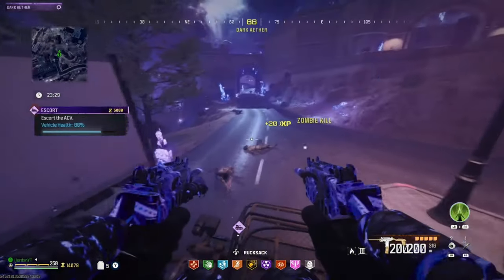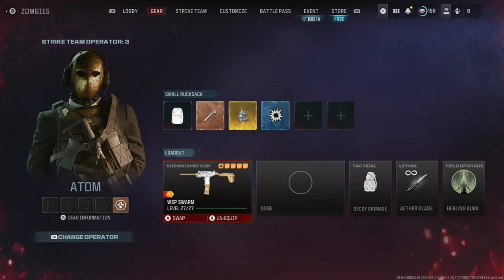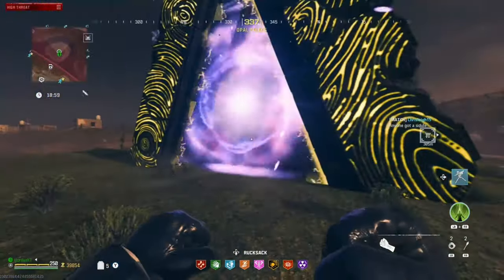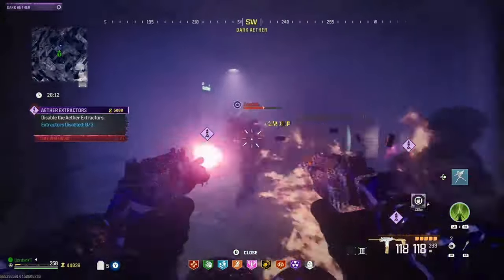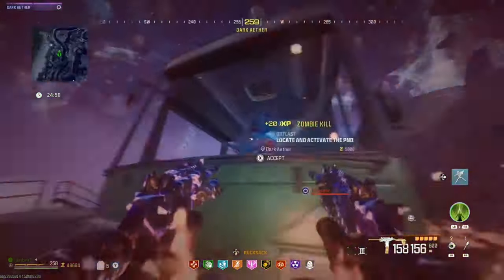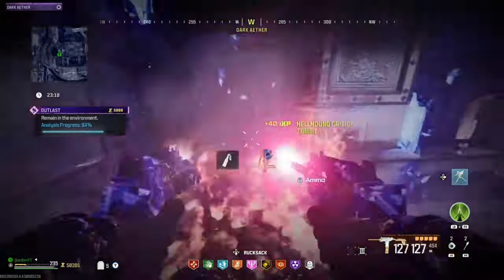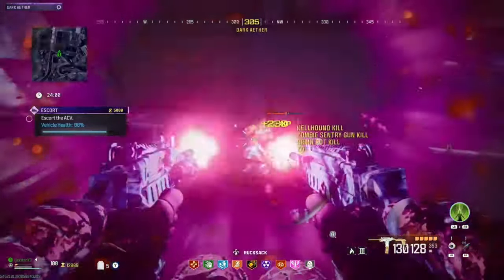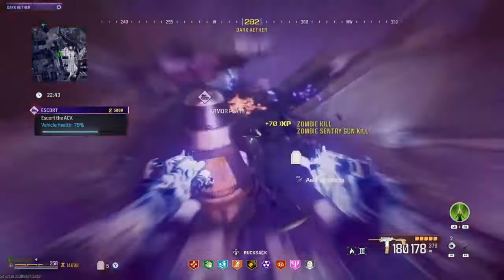HOW TO RUN TIER 4 EASY SOLO GUIDE (MW3 CLASSIFIED ITEM / AETHER BLADE CASE / GOLD ARMOR PLATES SOLO)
MW3 Zombies Solo Dark Aether Easter Egg Guide!: MWZ Solo Dark Aether Easter Egg Tutorial!

Loadout:
Weapon ► WSP Swarm
Attachments:
Barrel ► WSP Reckless-90 Long Barrel
Laser ► Hipshot L20
Ammo ► 9mm High Grain Rounds
Mag ► 100 Round Drum
Conversion Kit ► WSP Akimbo Brace Stock

Lethals ► Aether Blades Or Thermite
Tactical ► Decoy Granades Or Experimental Gas

Other Requirements:
Legendery Aether Tool
Flawless Aetherium Crystal
Dog Bone (Not 100% Needed)
Golden Armor Plates (Not 100% Needed)

Text Tutorial:
Step 1 ► Unlock The Dark Aether (Link Above)
Step 2 ► Get Sigil From Tier 3 Contracts
Step 3 ► Complete Contracts And Get Money To Buy Self-Revives And LT53-Kazmir Grandes
Step 4 ► Go To Dark Aether By Going To Rift On Edge Of Tier 3 Zone / Activate Rift With Sigil.
Step 5 ► Complete The 3 Contracts And Get Loot.
Step 6 ► Exfil The Dark Aether